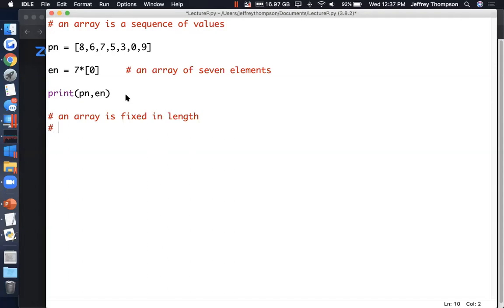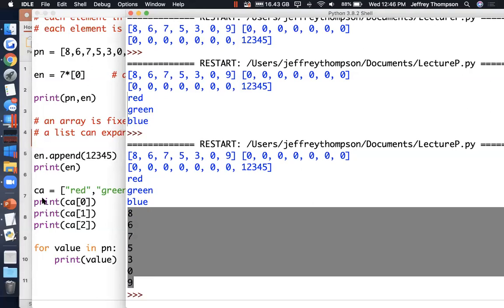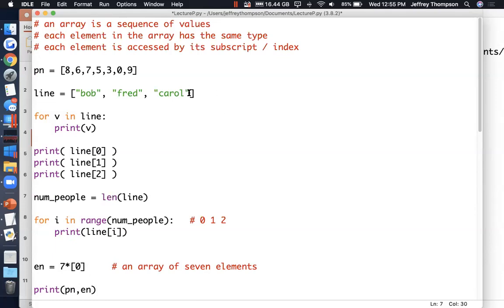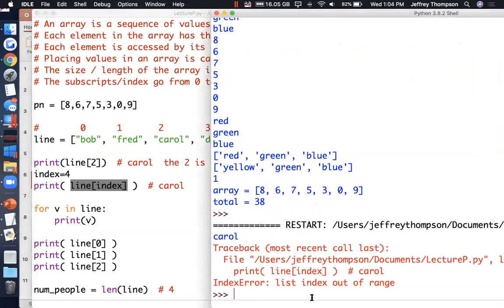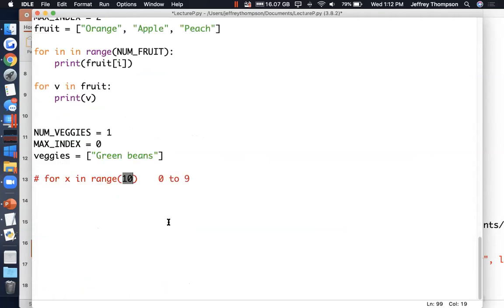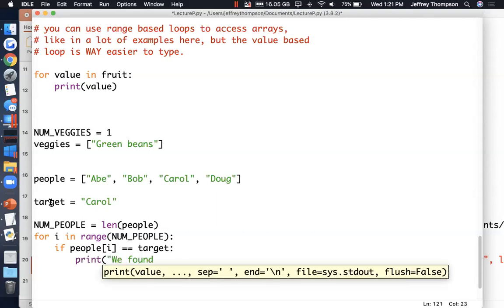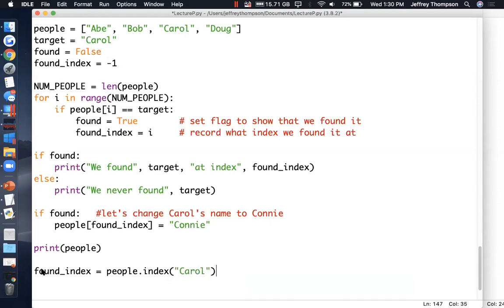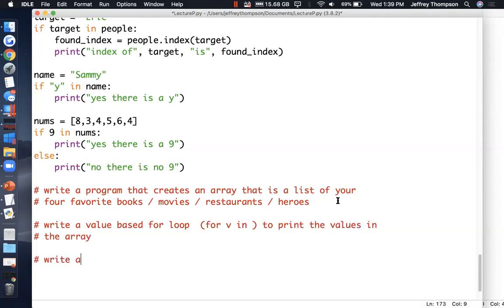CIT1113#2062 Lecture P - Arrays (lists)